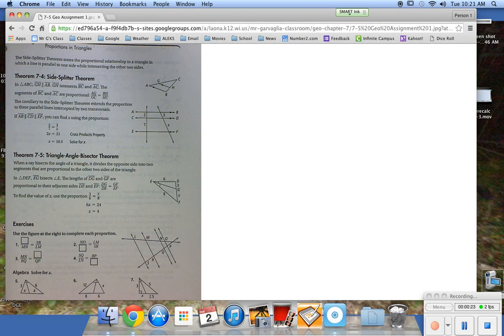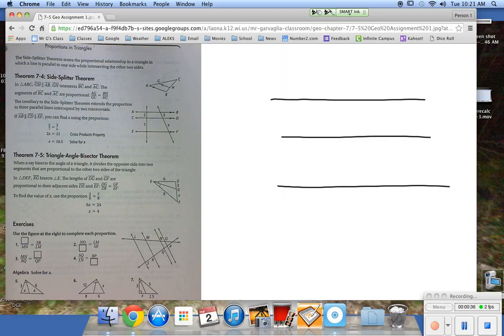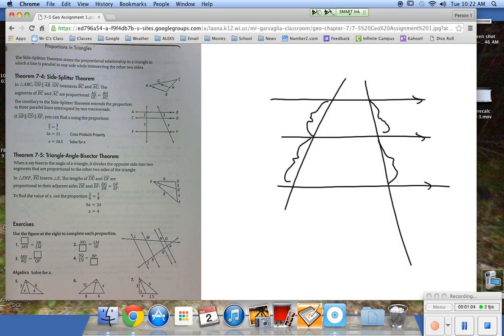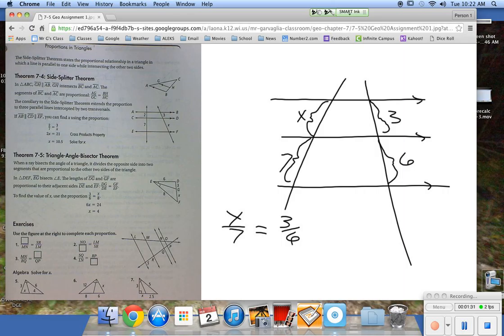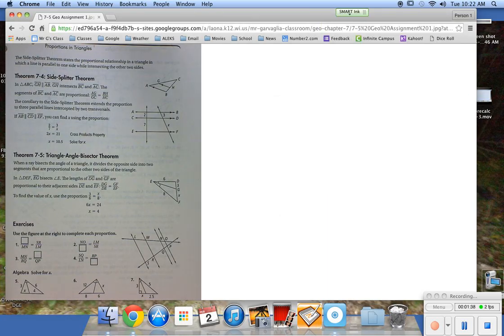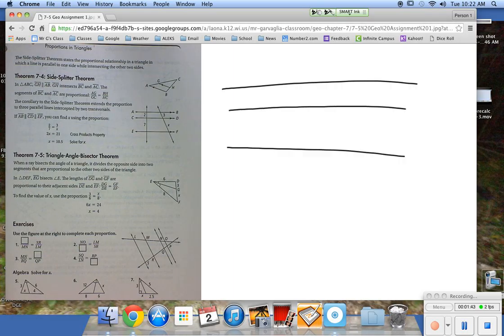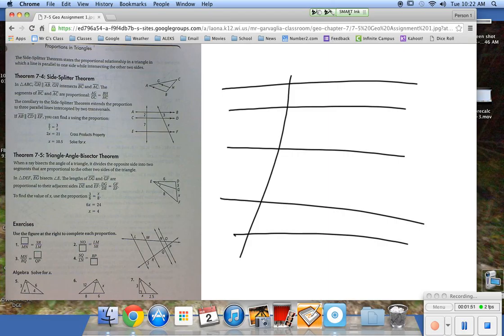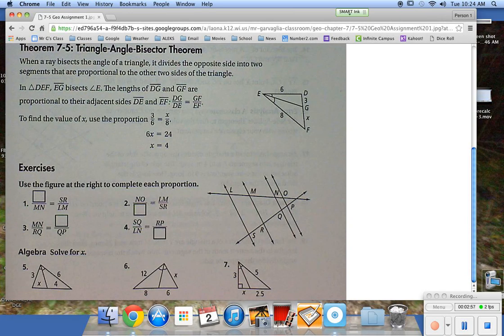Geo 7-5 recording